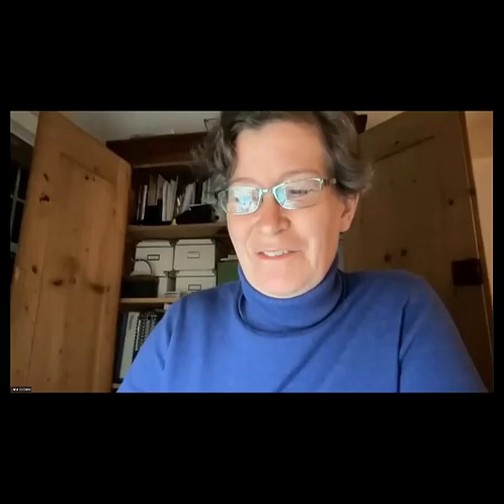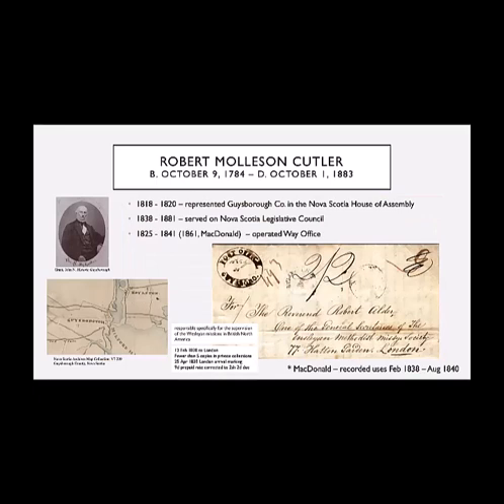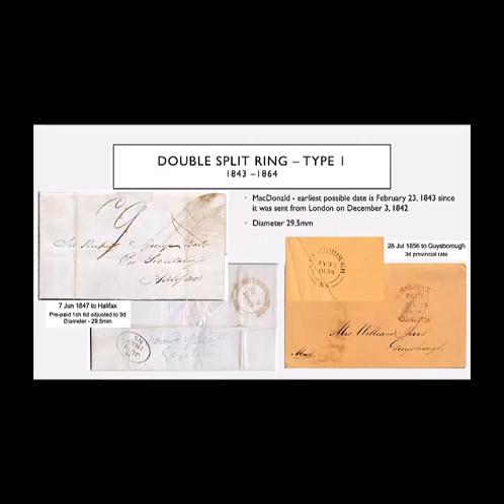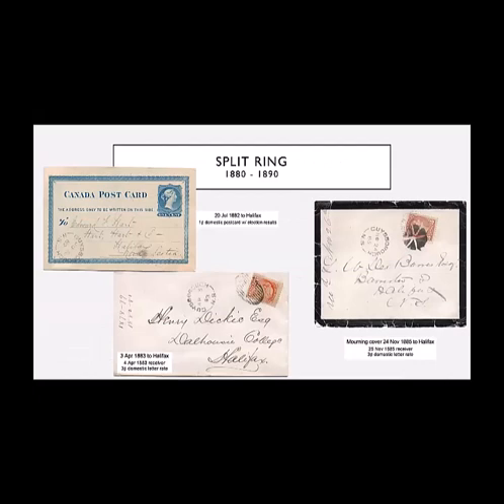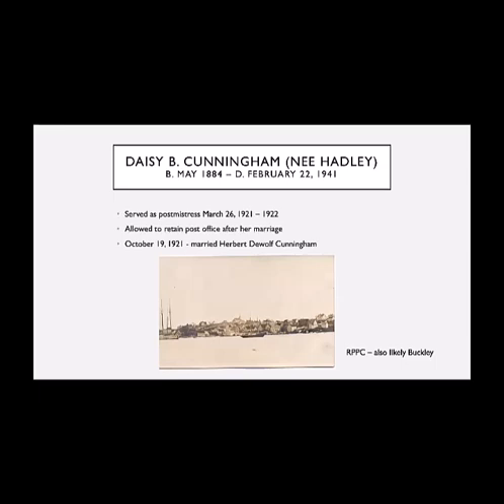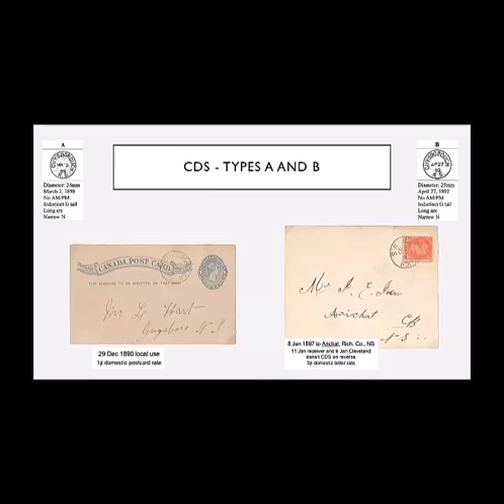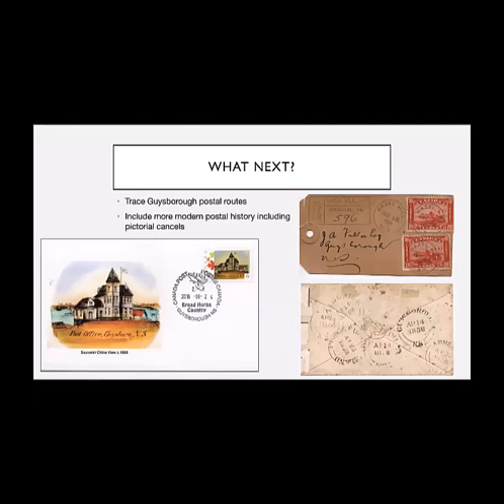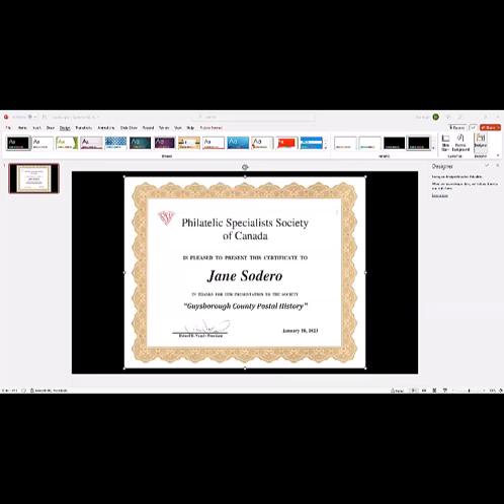Jane Sodero POSTAL HISTORY OF GUYSBOROUGH NOVA SCOTIA 1838 1946 PSSC 2022 Jan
Guysborough, Nova Scotia is typical of many small communities across Canada in the development of its post office and the postal markings used. Through the 1800s, Guysborough, located on the shore of Chedabucto Bay near the Strait of Canso, became the mercantile and government centre for the agricultural and fishing communities of the eastern end of Guysborough County. The rural communities did not produce much mail and certainly very little to foreign destinations. In terms of collecting, this does provide a certain challenge.